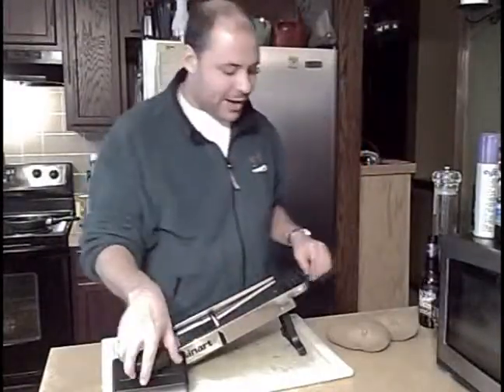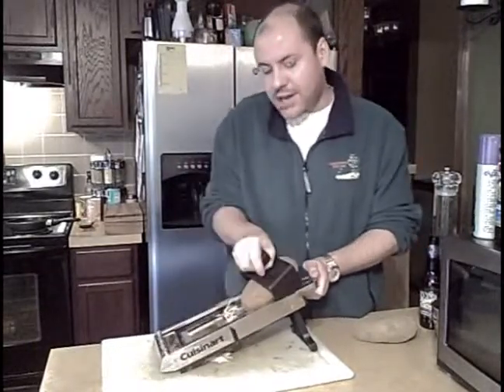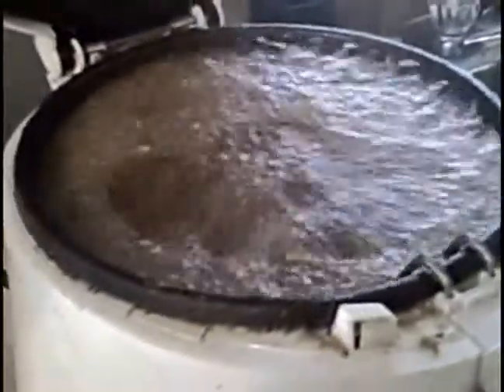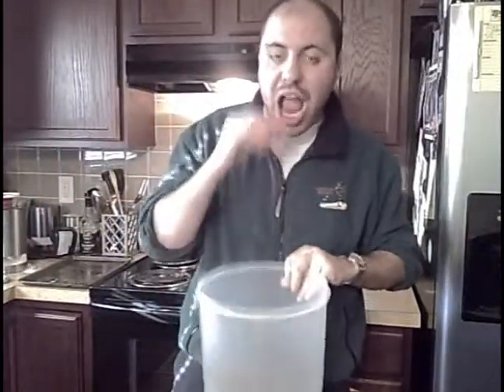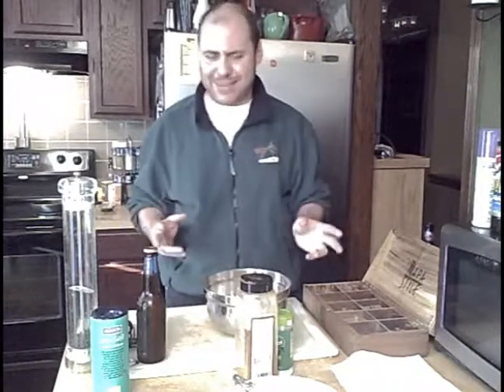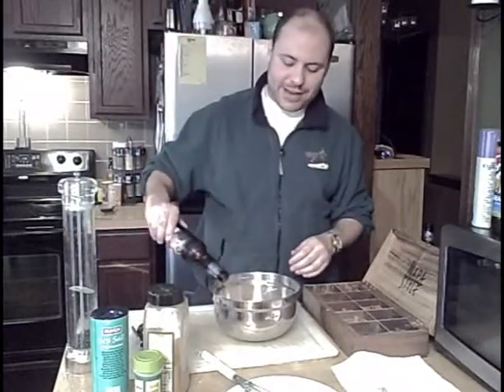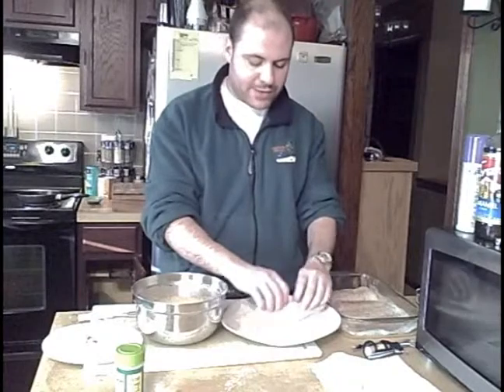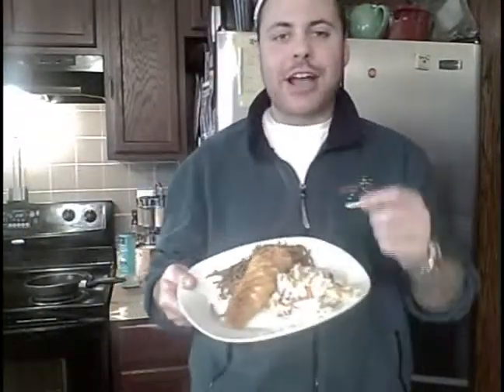TASTE SPOT TV: Friday Night Fish Fry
I show you how to make an awesome Wisconsin Style Friday Night Fish Fry!